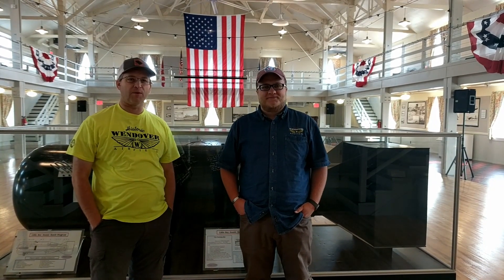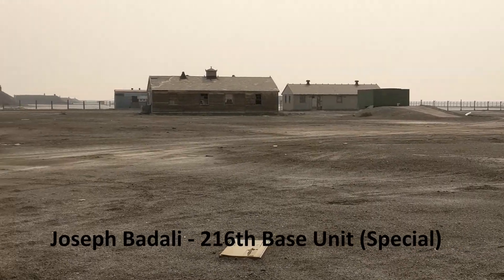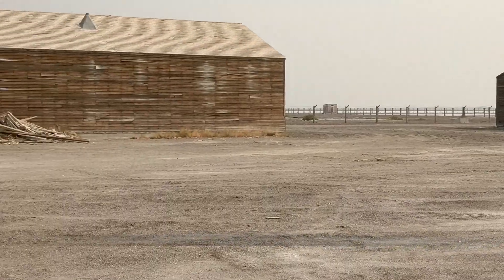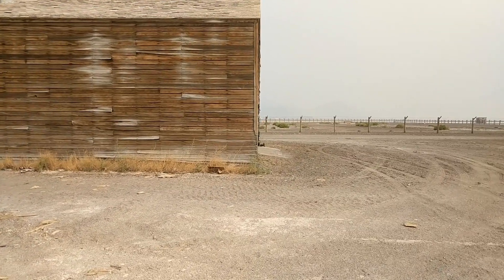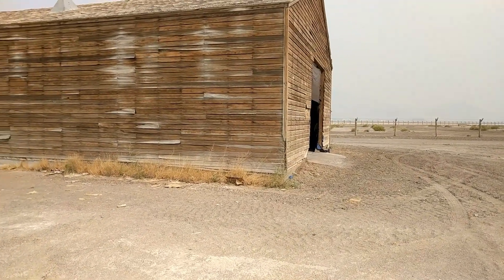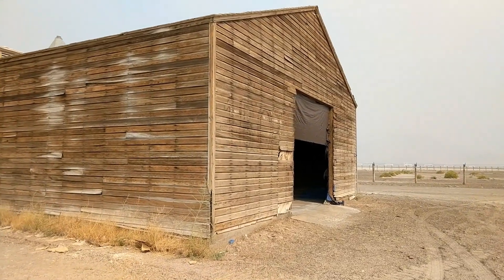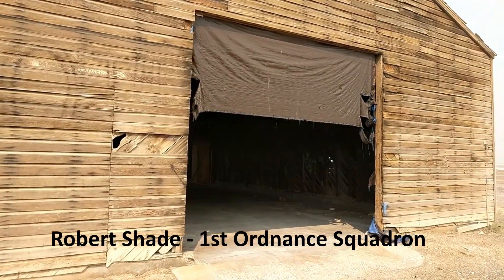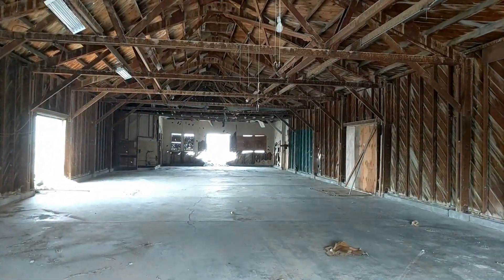Rail to Ramp - Assembling the test bombs in Wendover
A quick overview of the test bomb assembly process in Wendover during World War II when the 509th Composite Group trained here.